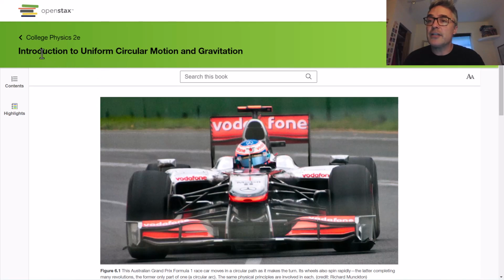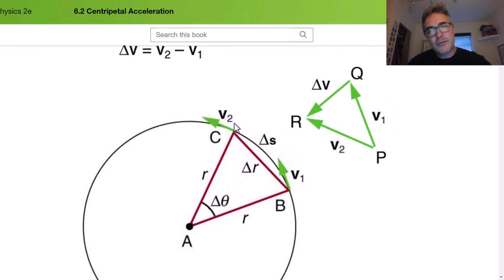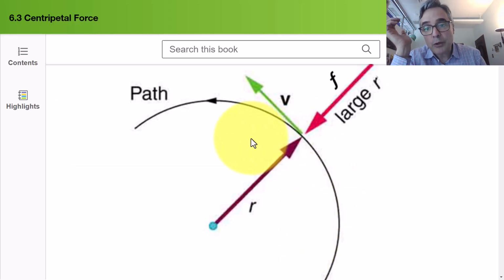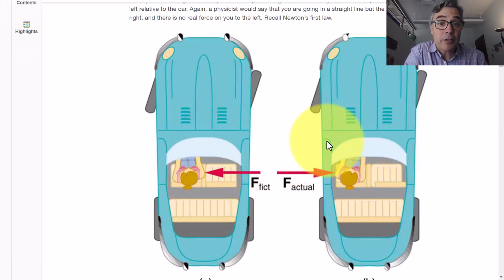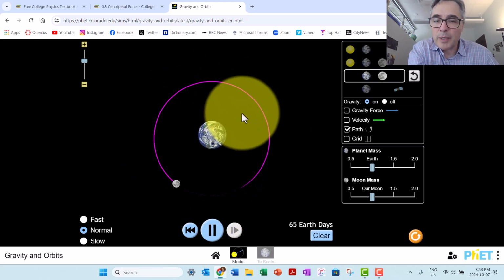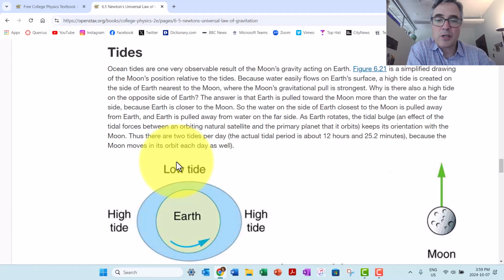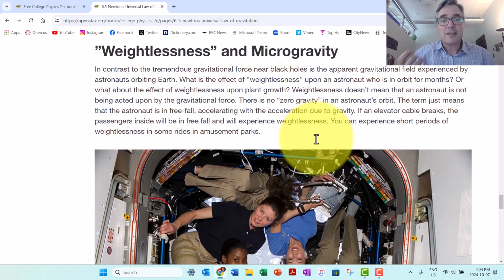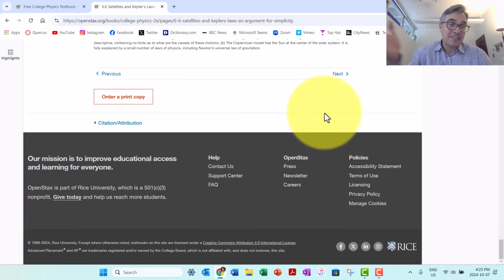Chapter 6 Reading OLD VERSION